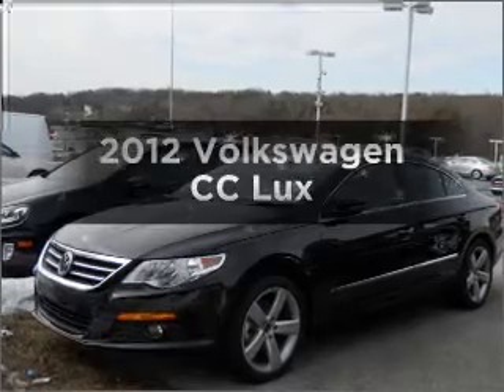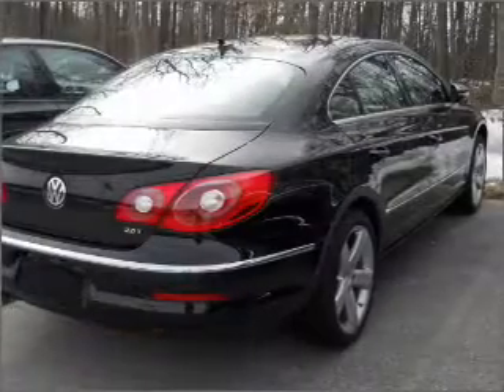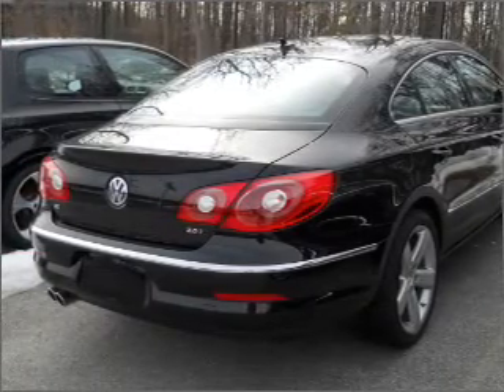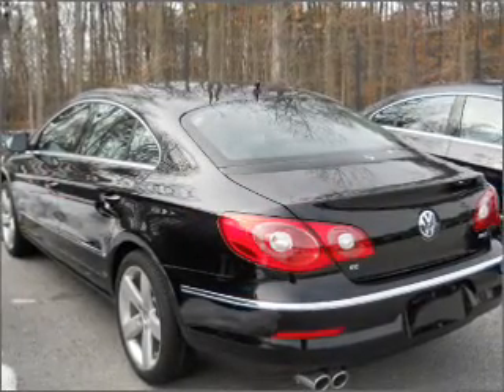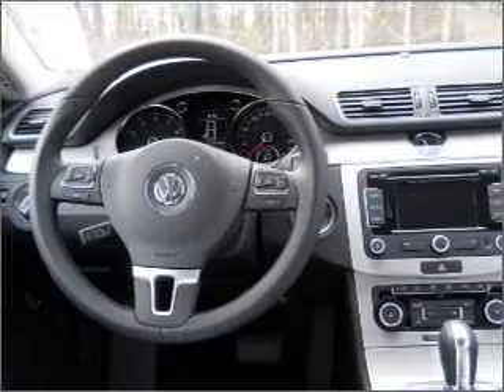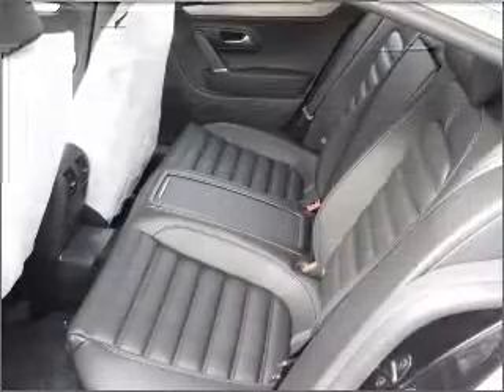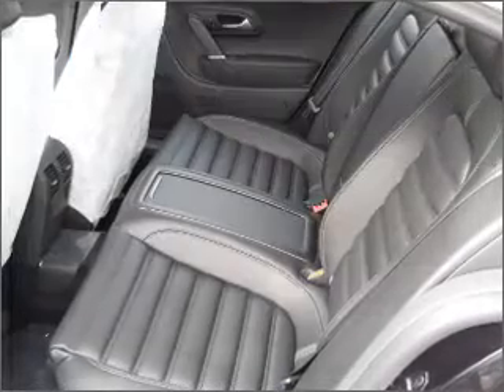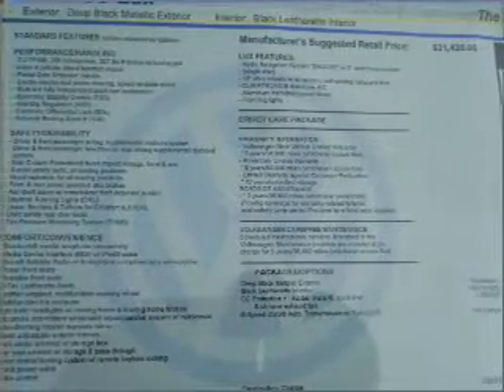2012 Volkswagen CC - Laurel MD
Year: 2012
Make: Volkswagen
Model: CC
Trim: Luxury
Engine: 2.0 liter inline 4 cylinder 16 valve
Transmission: 6-Speed Automatic
Color: Deep Black
Mileage: 25
Address:
3371 Laurel Fort Meade Road